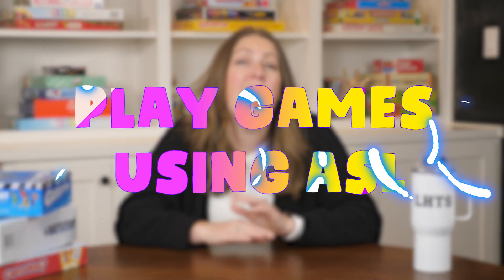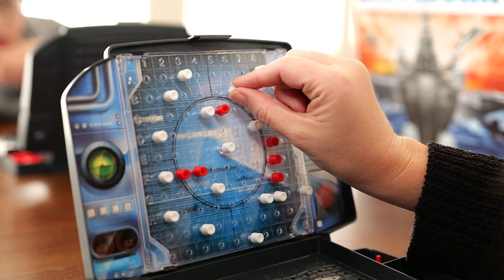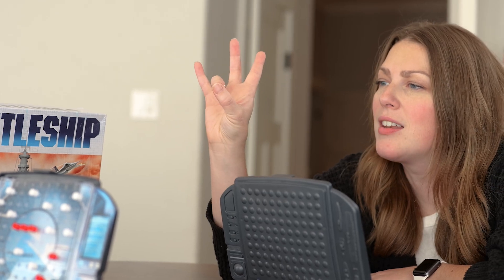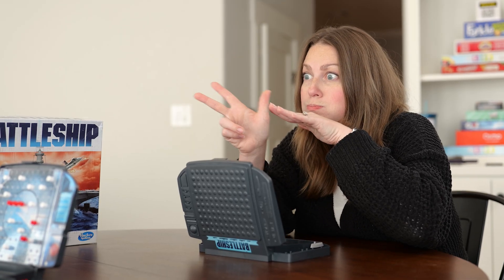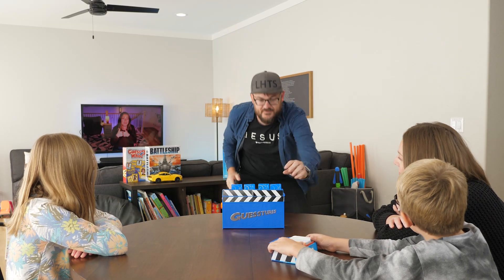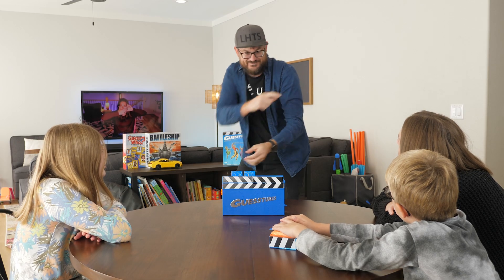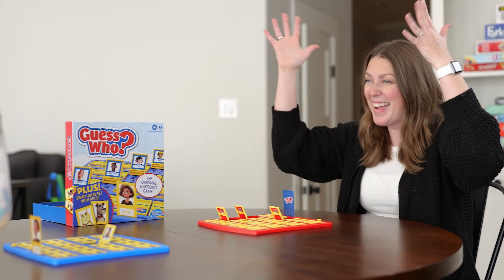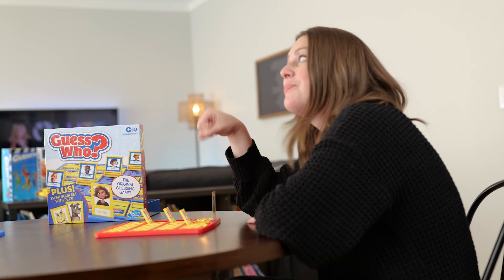Learn ASL Using Games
Do you enjoy playing games with your family, friends or students? Have you tried playing games in ASL? Well in this video I'm going to teach you how to take 3 games you probably have laying around and use them to learn American Sign Language.

*Guess Who?*

*NAVIGATION*
0:00 - Intro
0:37 - Game #1 - Learning ASL With Battleship
2:13 - Game #2 - Learning ASL With Guesstures
3:32 - Game #3 - Learning ASL With Guess Who?
5:13 - Encouragement